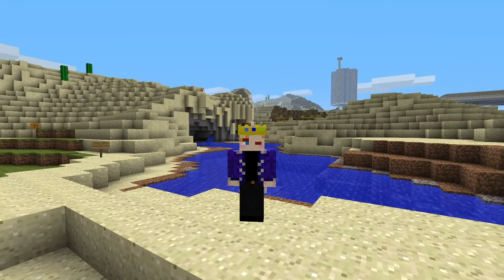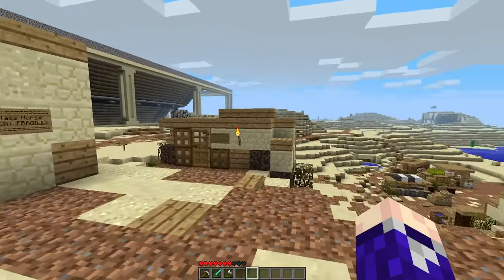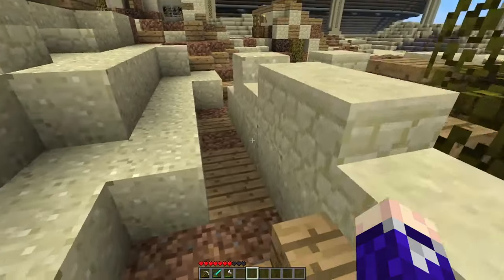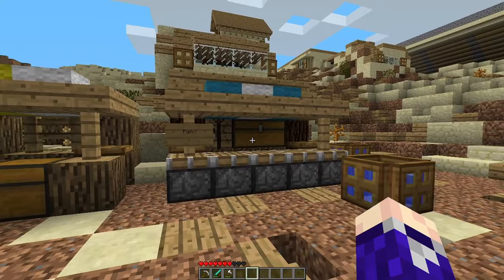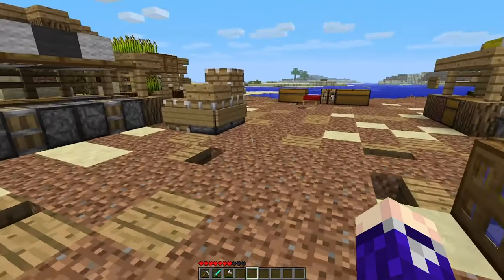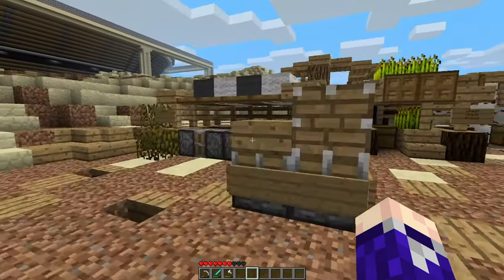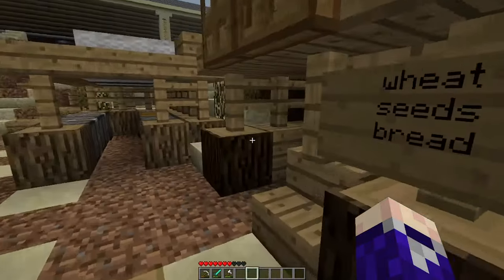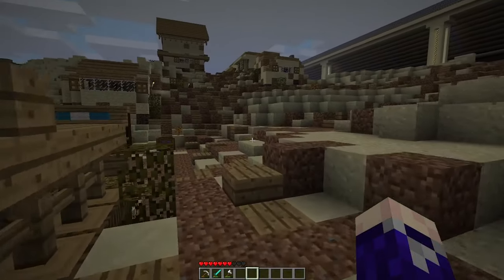Back to Beta - Episode 31: Starting the Village Markets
This week I've started building, off camera, the slums and markets for the village next to my base on the Back to Beta Minecraft Beta SMP server. This video is a quick walk and talk though the builds and the ideas for the village and exterior to the stadium.